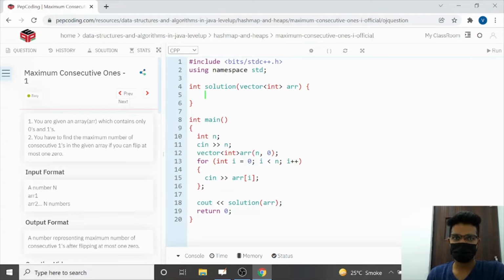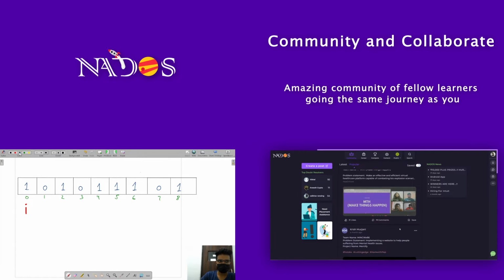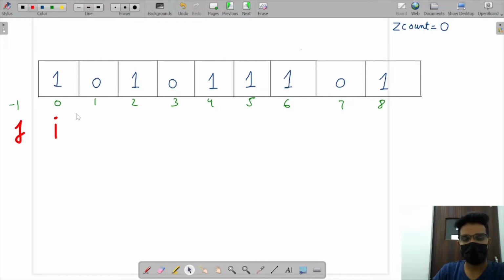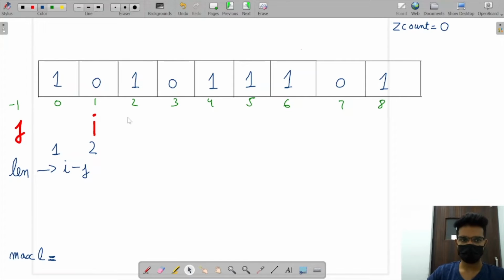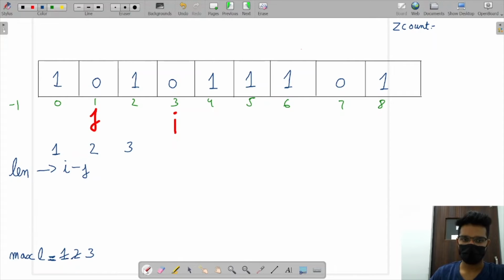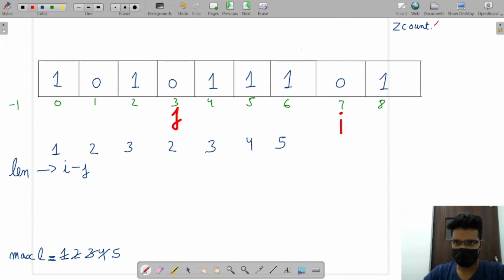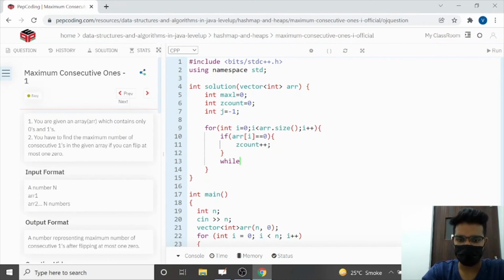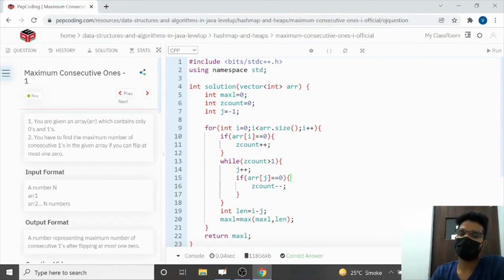Maximum Consecutive Ones - 1 Module HashMap & Heap In English CPP Video 15